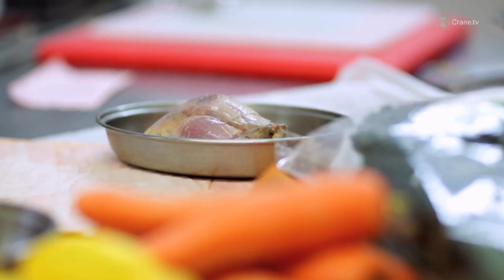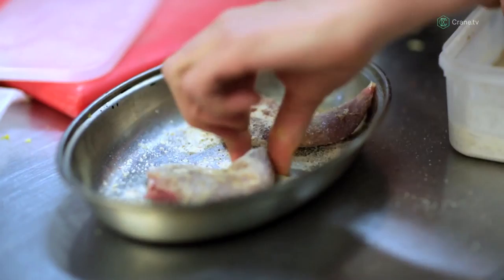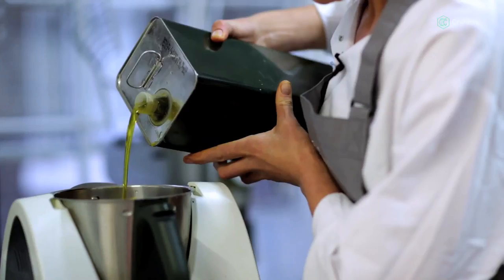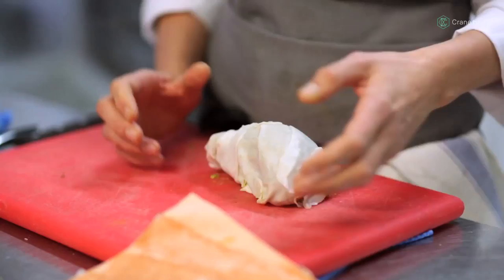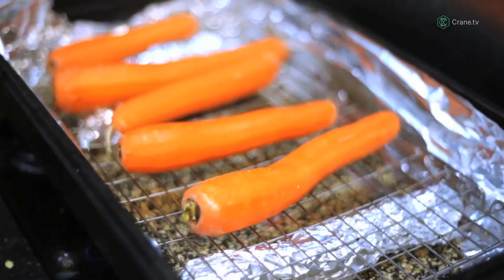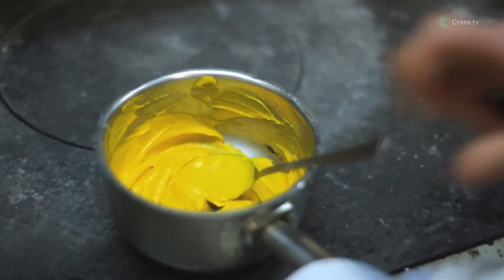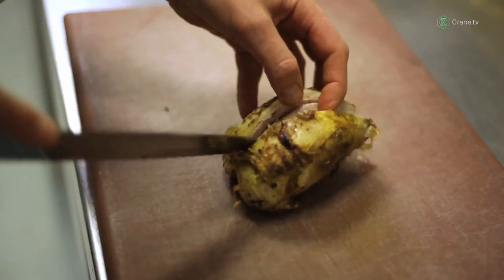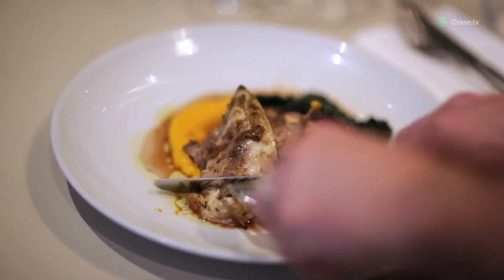Game Series: Partridge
In the first of a new series suggesting ideal ways to prepare delicious game, this festive little bird is roasted to perfection